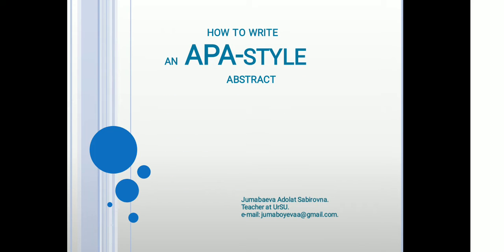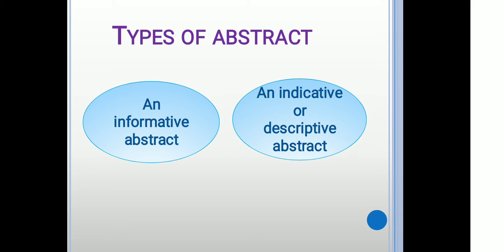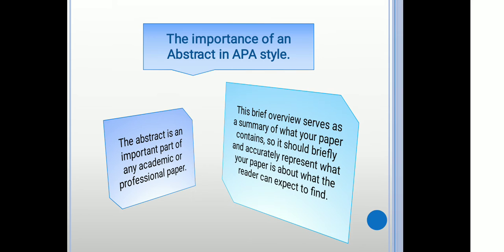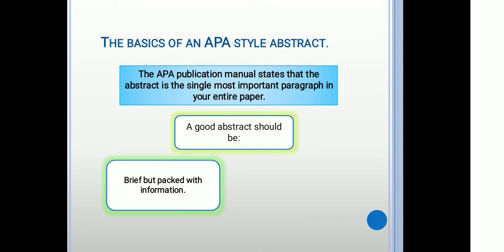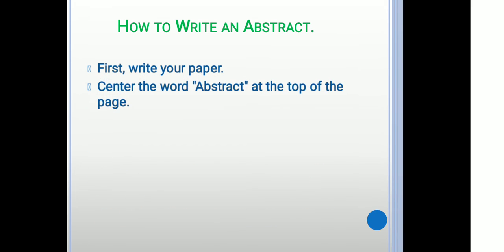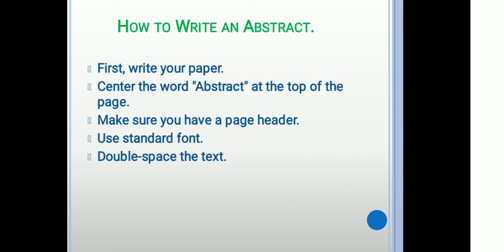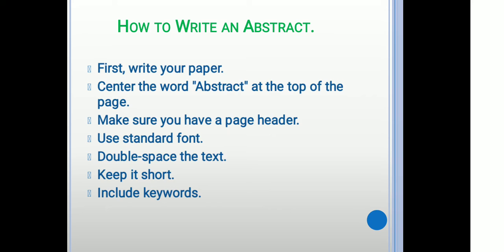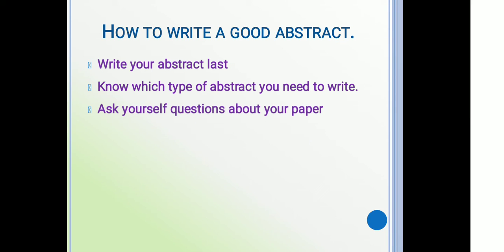An APA style abstract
This video is about how to write an APA-style abstract.